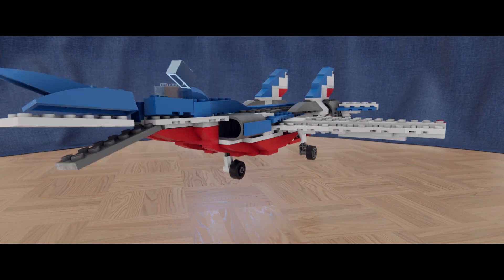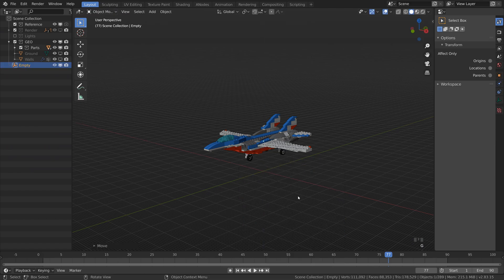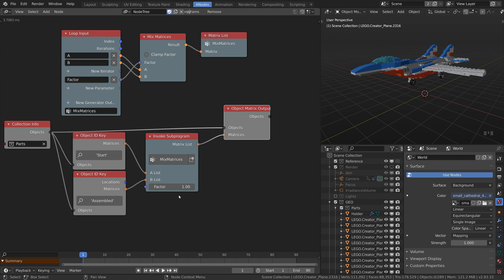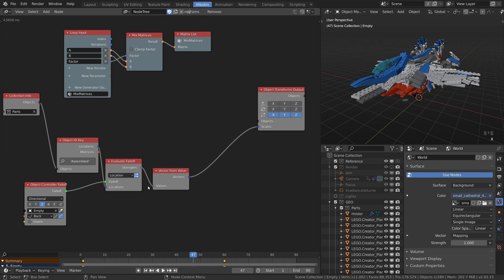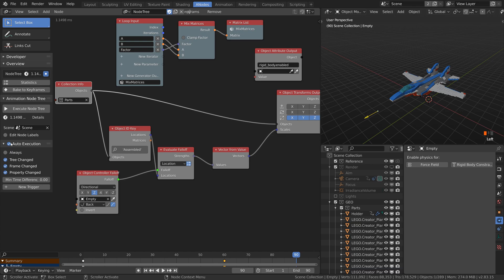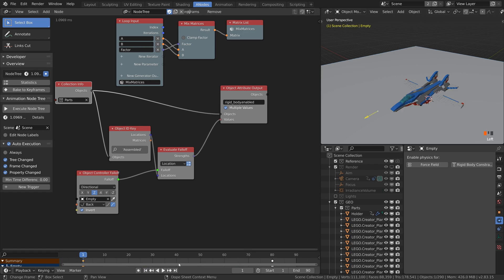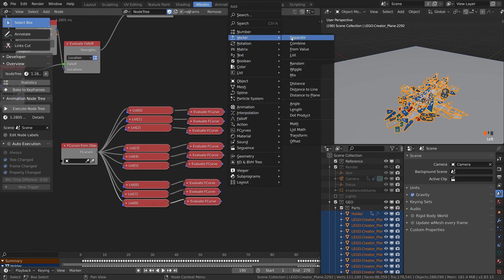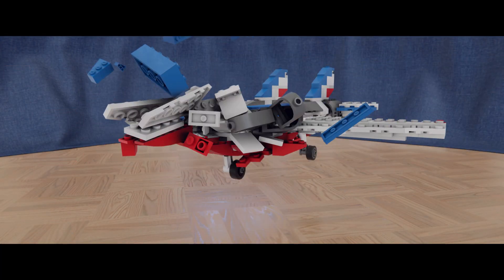[025] Blender - Assembly animation tutorial [Animation Nodes, EEVEE]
Basic techniques to procedurally assemble objects together with the help of Animation nodes.